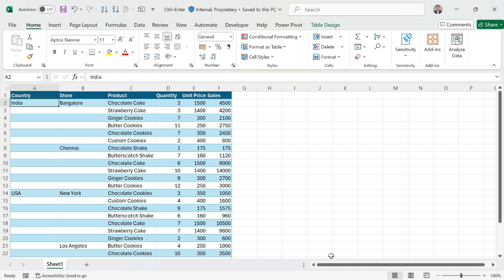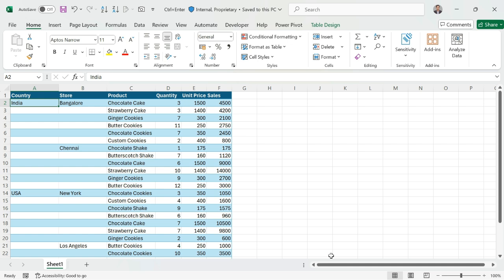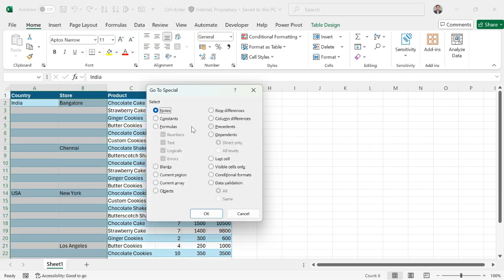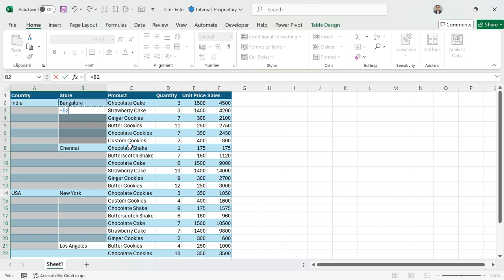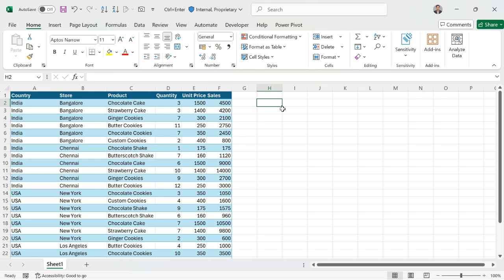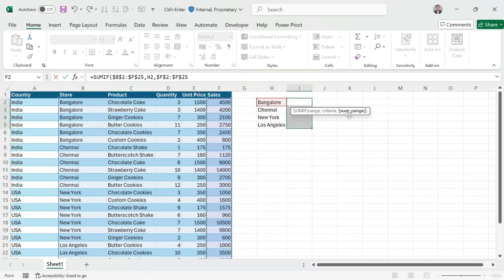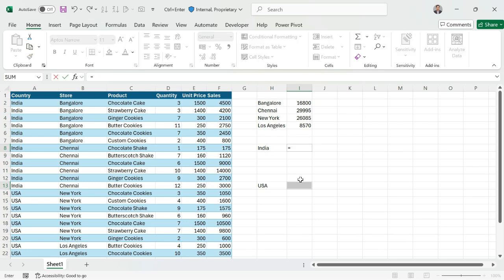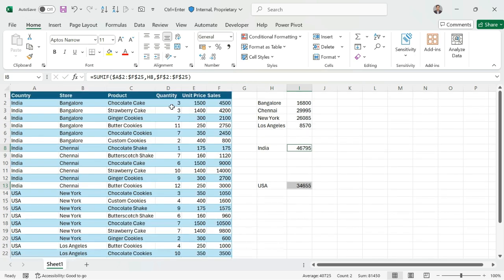Excel - Ctrl + Enter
Want to populate the same data or formula across multiple cells? Learn how to use the Ctrl + Enter shortcut